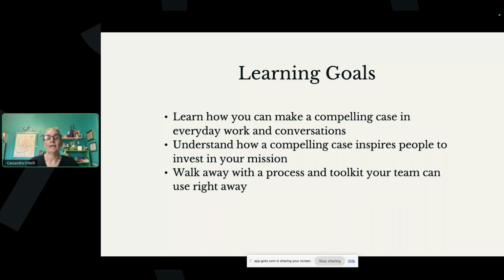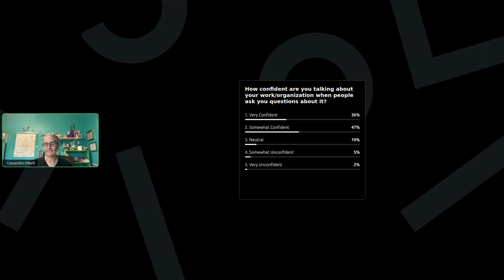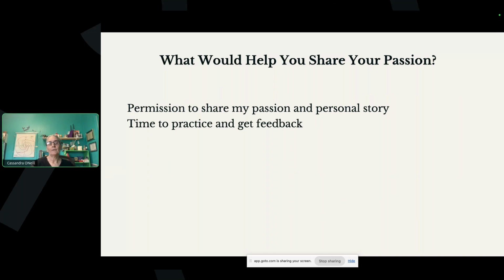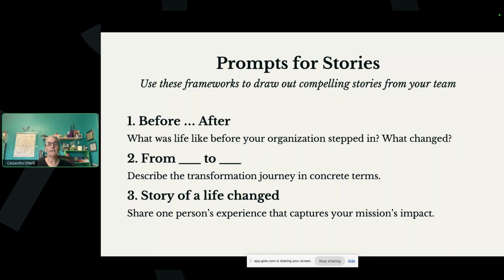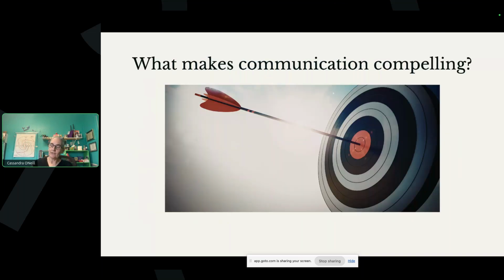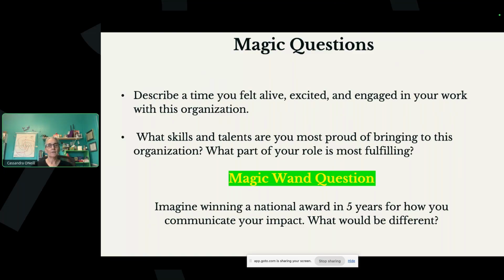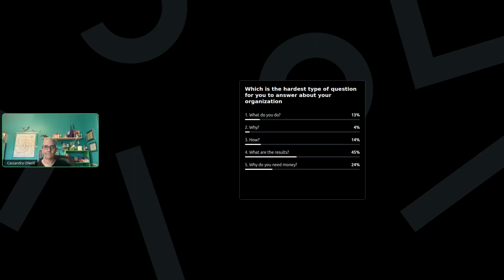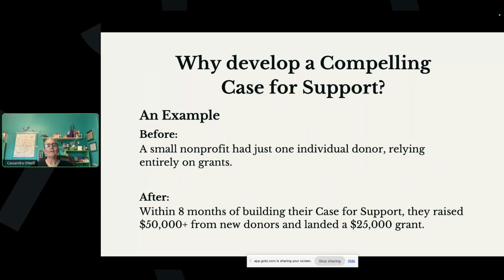Make Your Case Compelling! Learn How to Get Everyone in Your Nonprofit Organization on the Same Page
Strong communication is at the heart of effective nonprofit work. Whether you're pitching a program, aligning internal teams, or engaging stakeholders, the ability to make a clear and compelling case can drive stronger buy-in and mission impact.

In this session, you’ll learn practical strategies to help your organization communicate more effectively, align around shared goals, and inspire action through everyday conversations and messaging.

In this recording, you’ll learn:
- How to make a compelling case in everyday work and conversations
- Why a strong case helps people invest in your mission and priorities
- A simple process and toolkit your team can use immediately
- How clearer messaging improves alignment across your organization

The Nonprofit Learning Lab is a national nonprofit that provides training, tools, and support to help nonprofit professionals develop their skills and strengthen their organizations. We serve executive directors, program directors, development staff, volunteer managers, board members, and nonprofit teams of all sizes.

0:00 Intro & Learning Objectives
1:55 How do you communicate shared passion?
5:46 Common Communication Challenges
8:50 Best Marketing Tips & Prompts for Stories
14:47 What makes communication compelling?
17:27 Magic Questions!
22:50 ToolKit and Resources: Develop a compelling case for support
26:56 Conclusion and Q&A